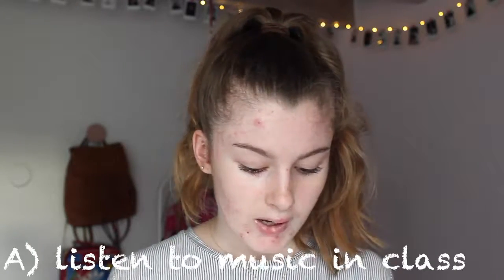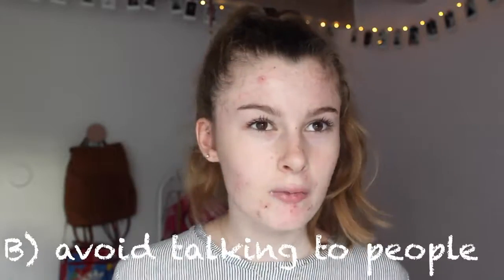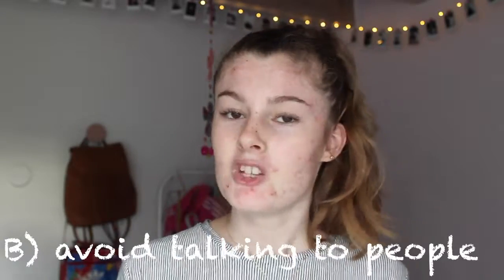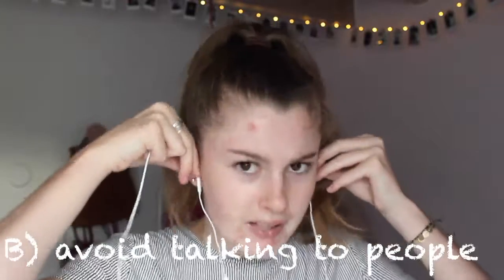things you NEED for school ! school essentials tips